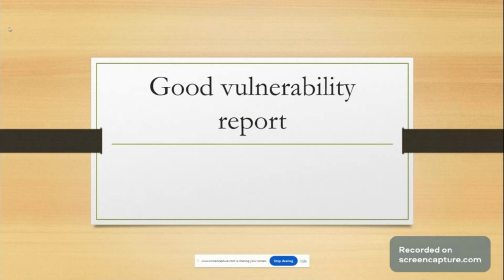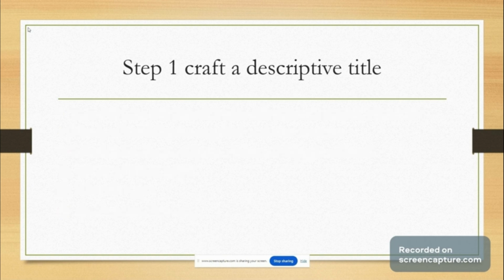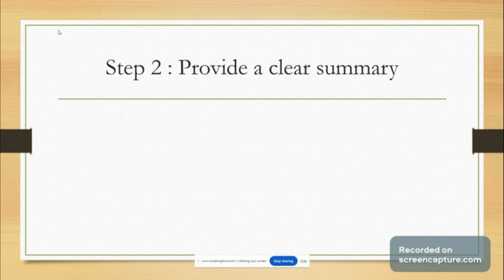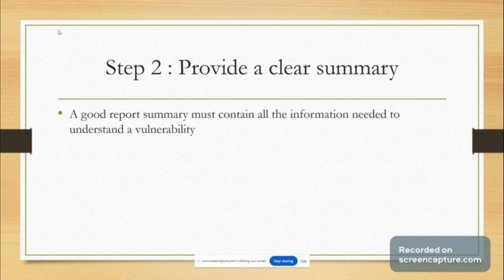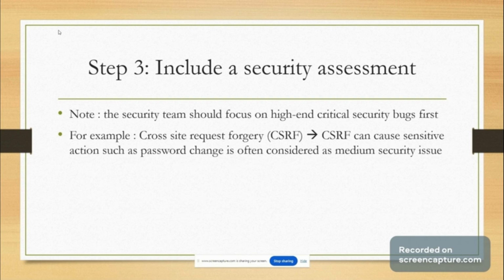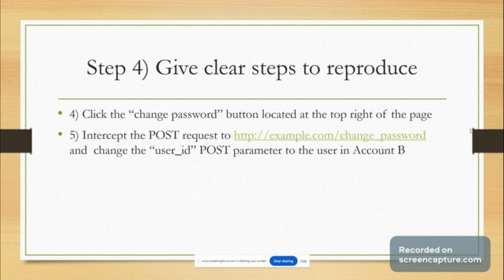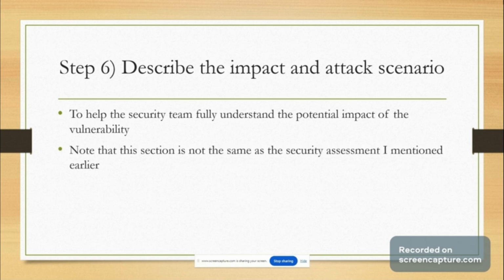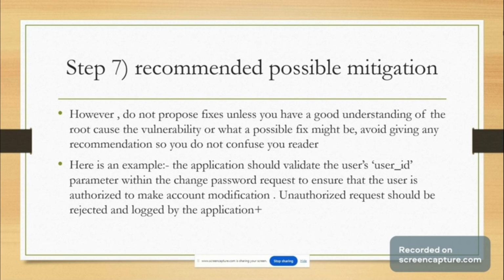how to write a good security report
this video will show you  step by step how to write a good security report